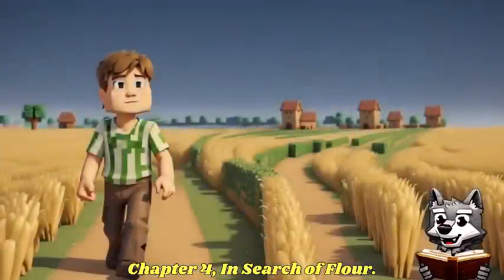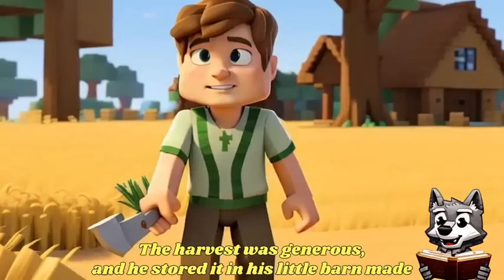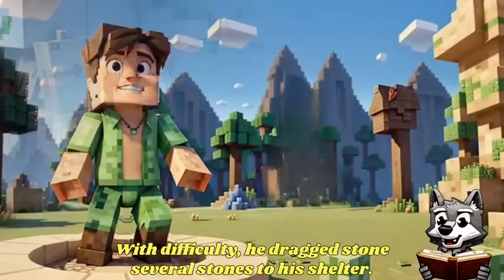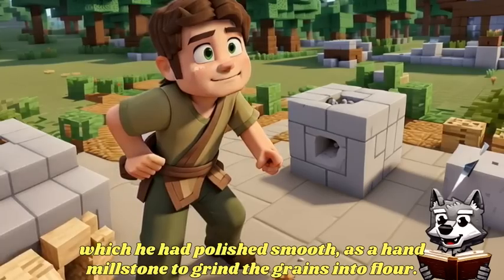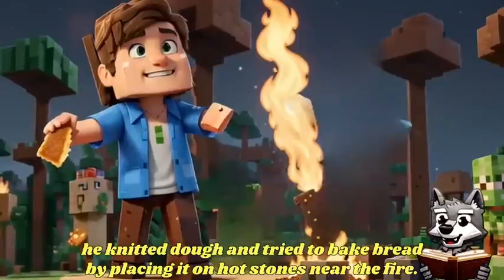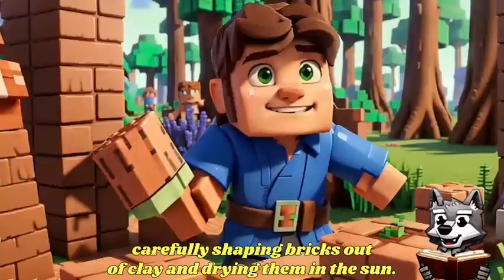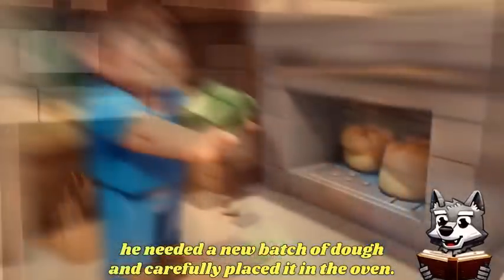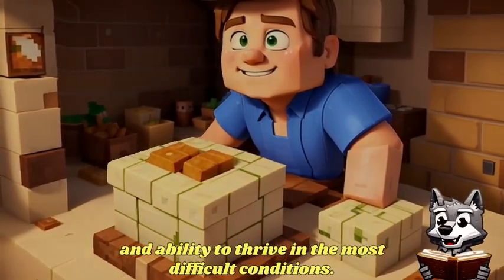Steve's Survival: as Robinson Crusoe - Chapter 4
"In this next chapter of Steve's survival journey, join him as he embarks on the daunting task of turning his wheat harvest into flour and, ultimately, bread. Watch as Steve constructs a crude mill from island stones, grinds the wheat into flour, and then faces the challenge of turning it into bread. It's not a simple task, but Steve's determination is unyielding. He even goes the extra mile, crafting an oven from clay bricks, pushing the bounds of innovation and survival skills. This isn't just about baking bread, it's about a man's journey to establish comfort, independence, and the will to thrive in the harshest conditions. Tune in to see Steve's pivotal turning point in his life on the island."